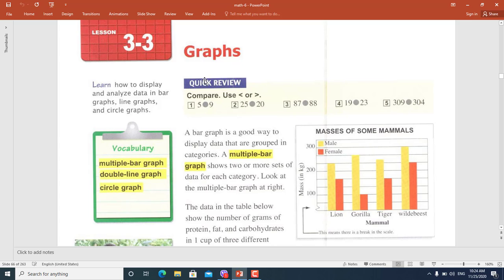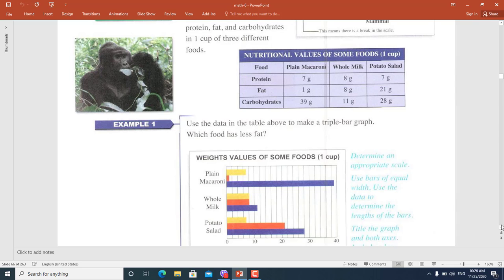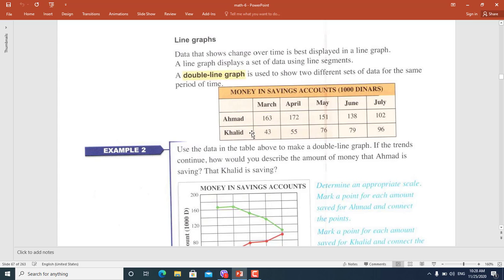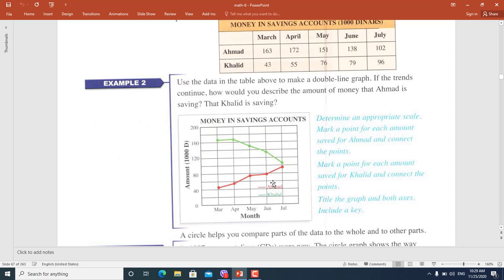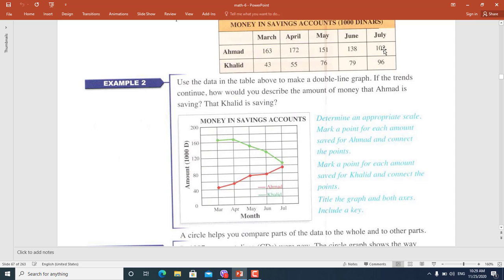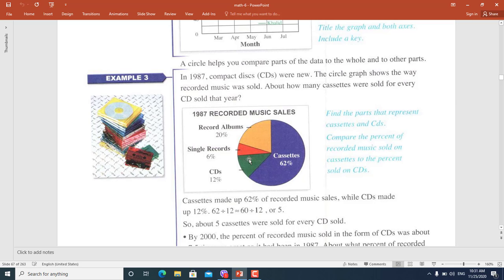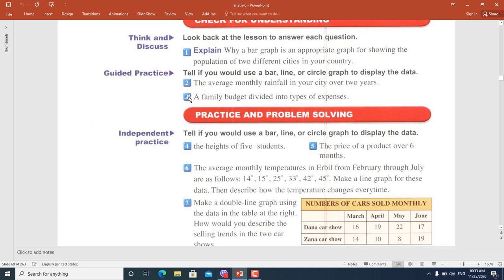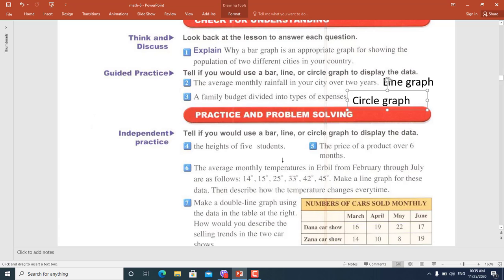miss sana math 6 lesson 3 chapter 3